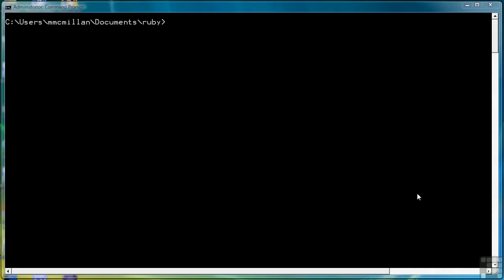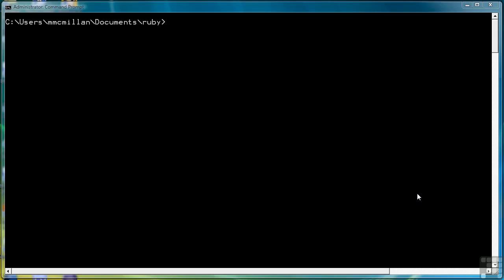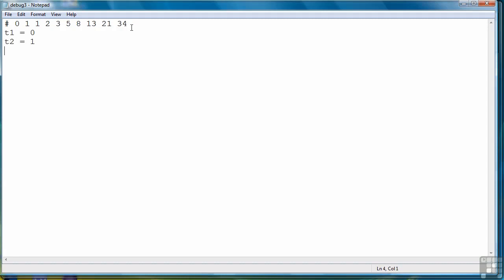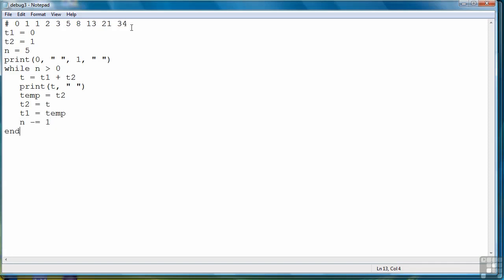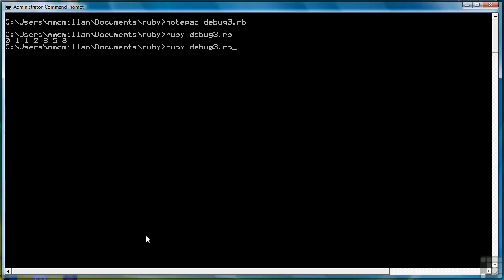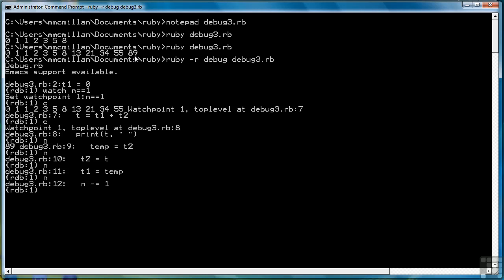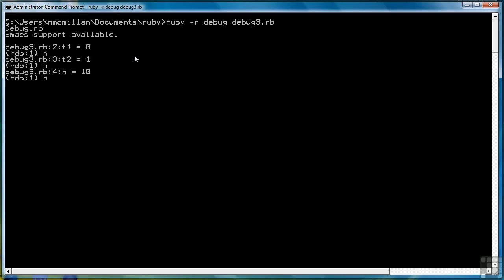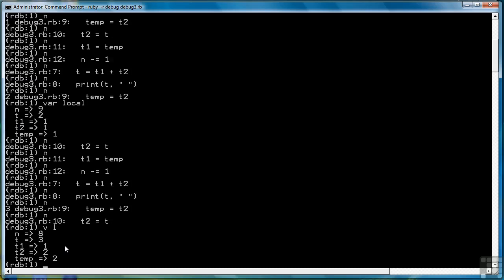The Ruby Debugger Part 3